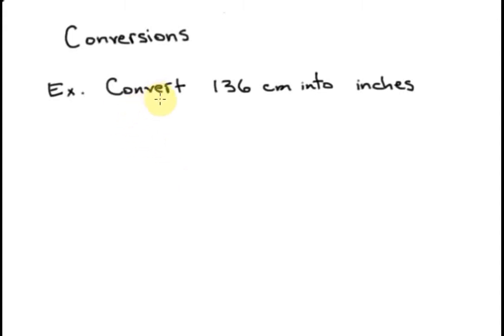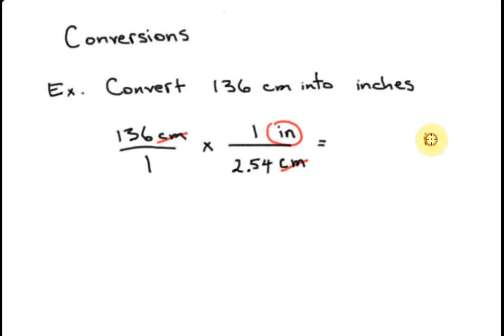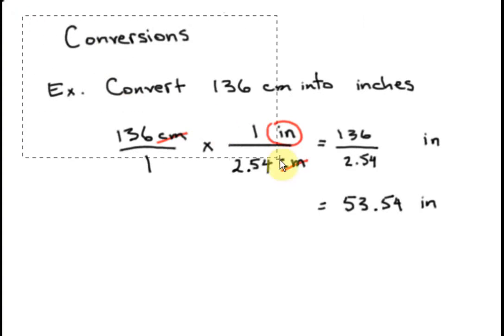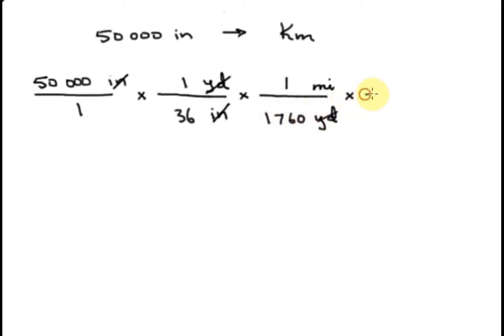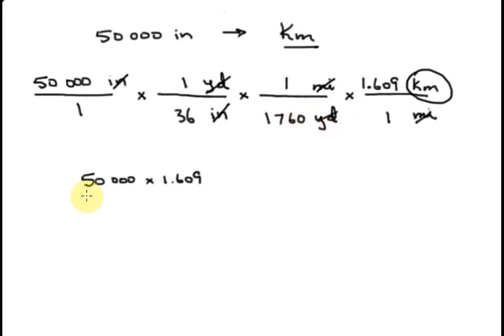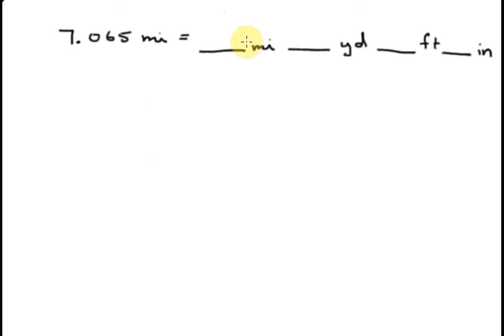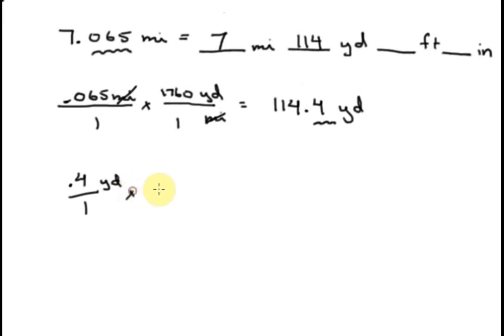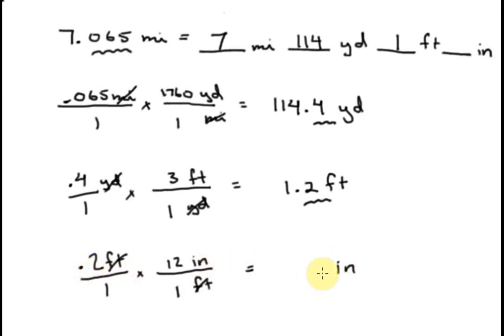Conversions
Converting units